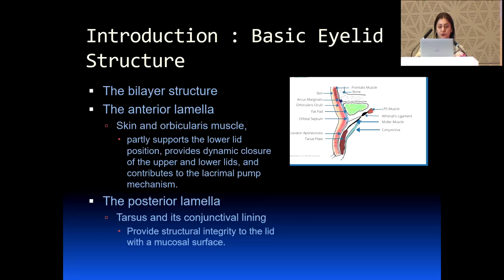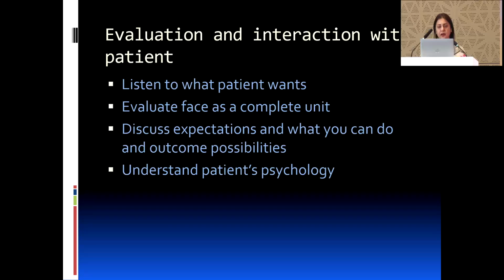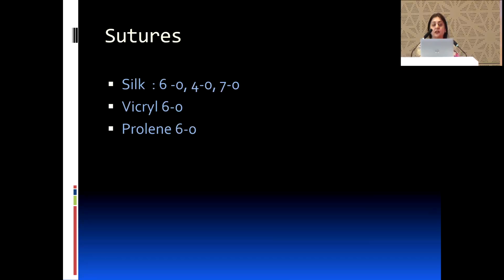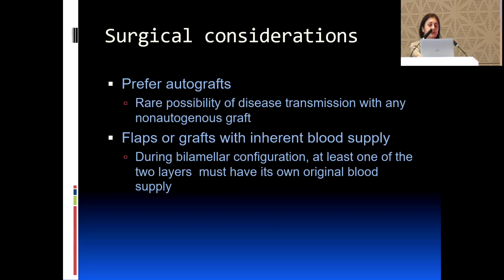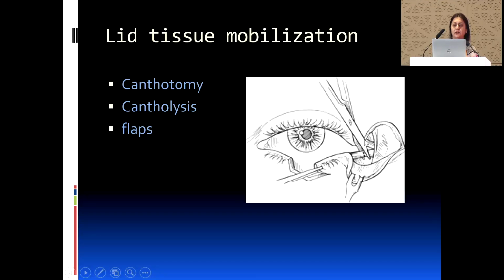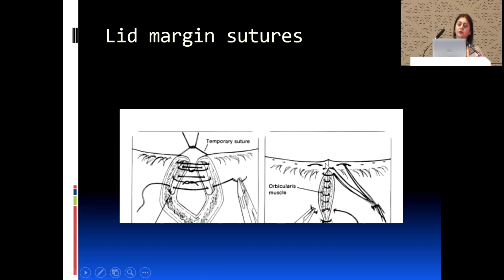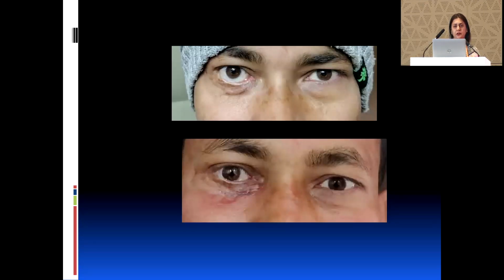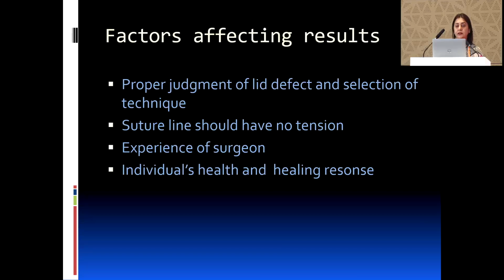AIOS2025 IC296 T Dr Mridula Malhotra MEHTA Essentials and Strategic Foundations in Reconstruction